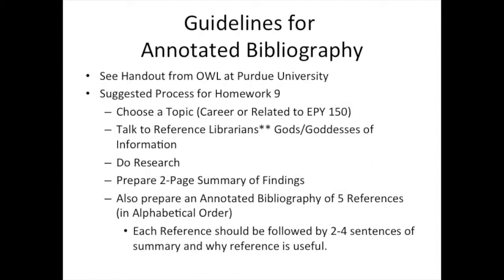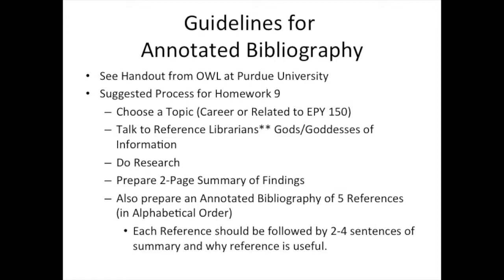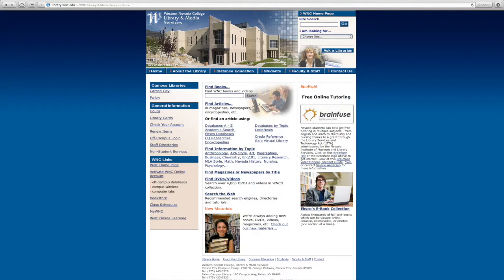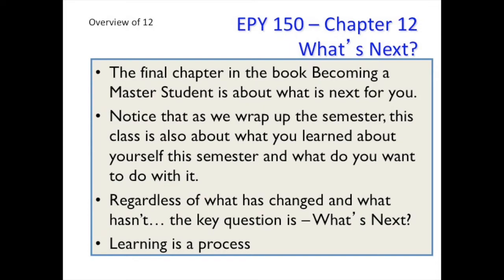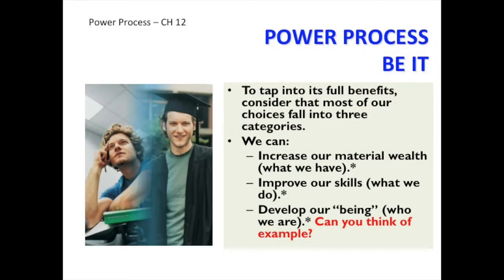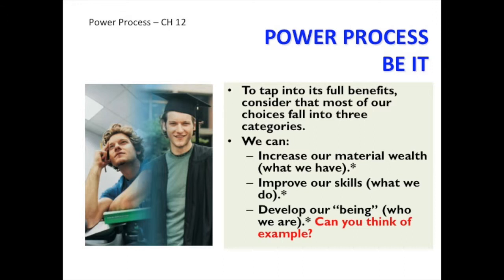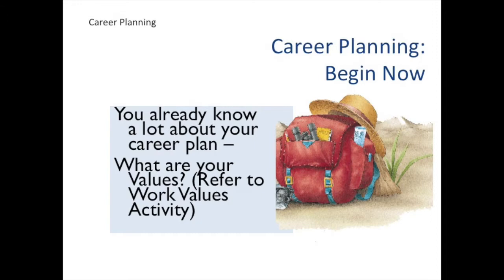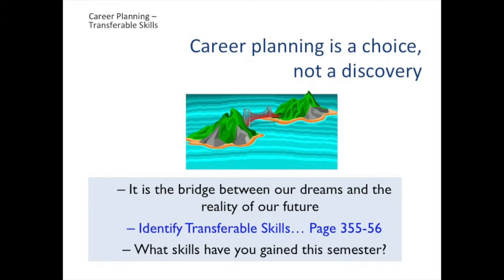EPY 150 Module 12 Whats Next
This video is about EPY 150 Module 12 Whats Next